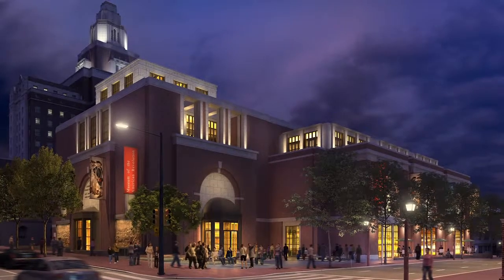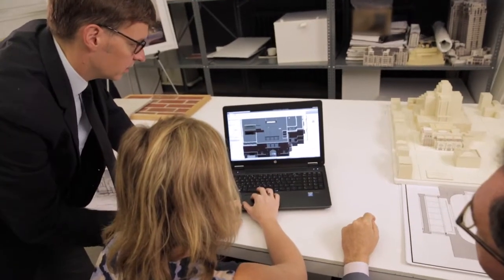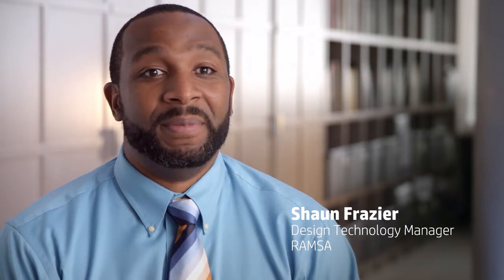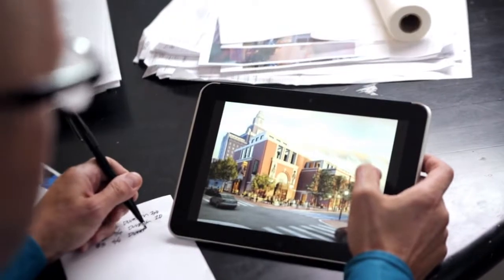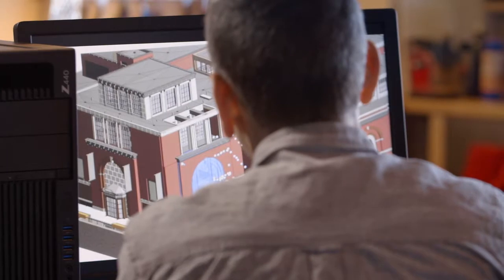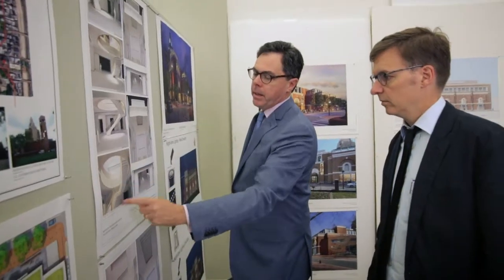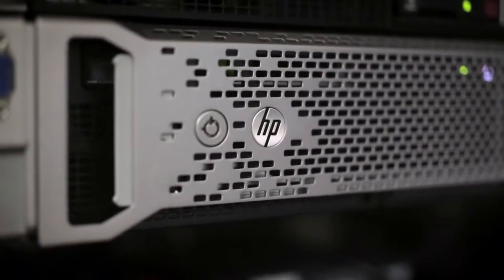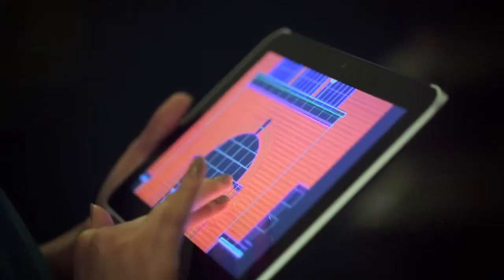Robert A. M. Stern Architects | Mapswonders.com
RAMSA